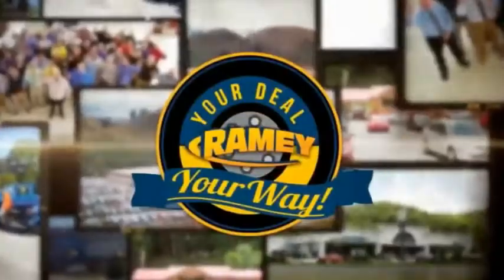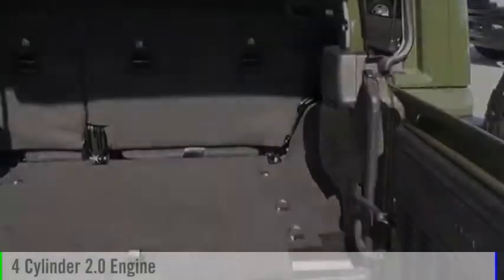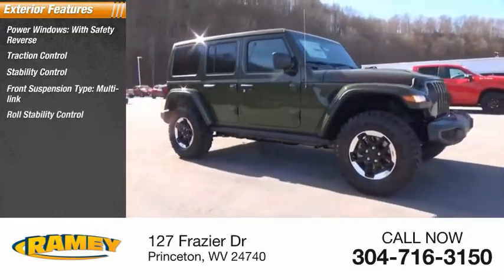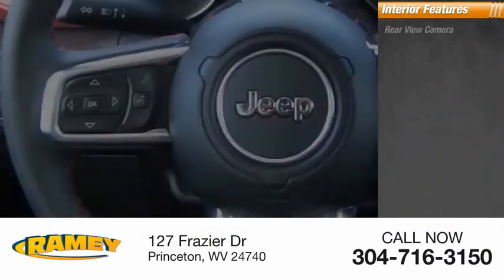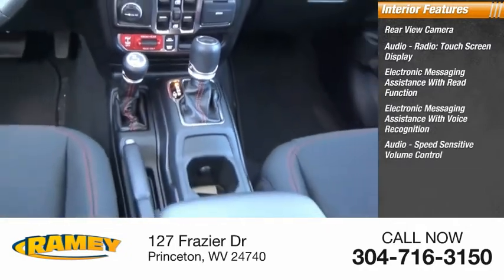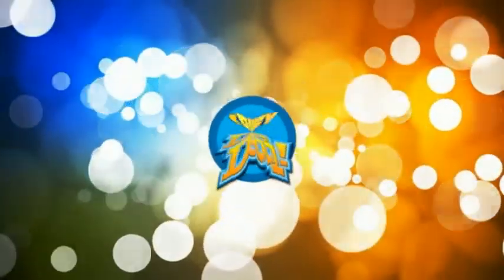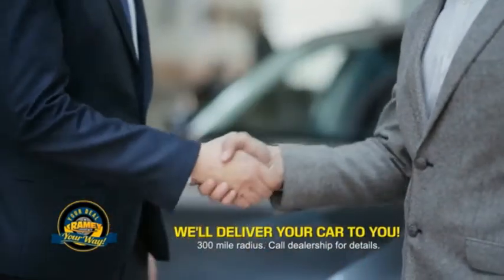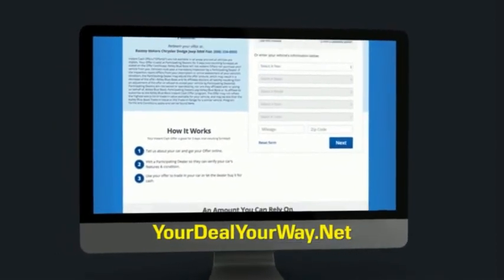2021 Jeep Wrangler Unlimited Princeton WV 2-21225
2021 Jeep Wrangler Unlimited Rubicon

Ramey Motors
127 Frazier Dr

Factory MSRP: $50,535 Sarge Green Clearcoat 2021 Jeep Wrangler Unlimited Rubicon 4WD 8-Speed Automatic 2.0L I4 DOHC Liifetime State inspections for West Virginia and Virginia residents!.   Your Deal. Your Way!